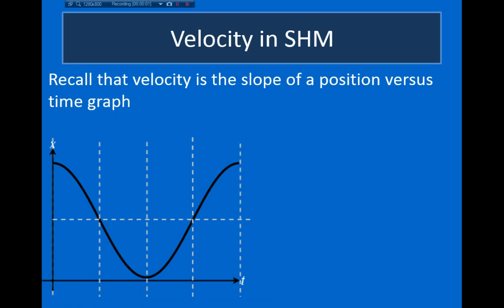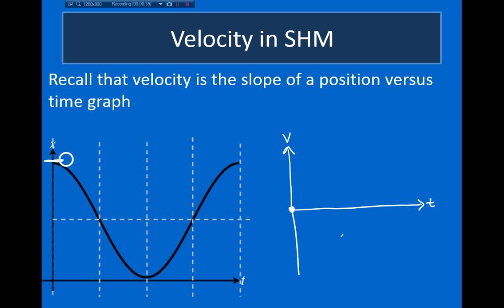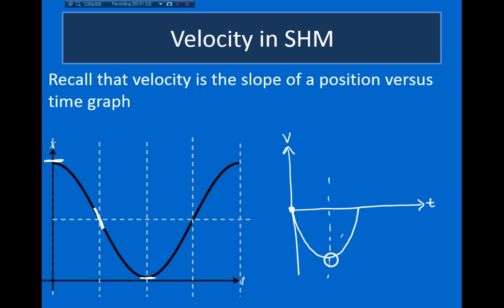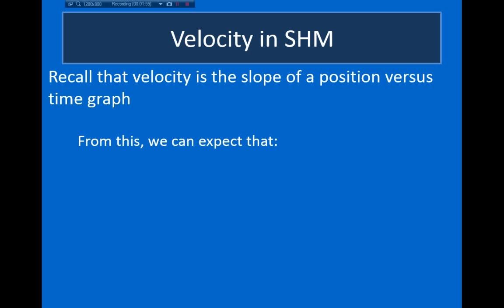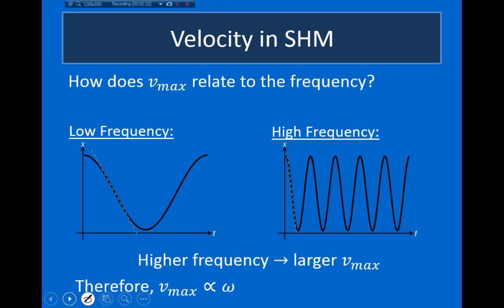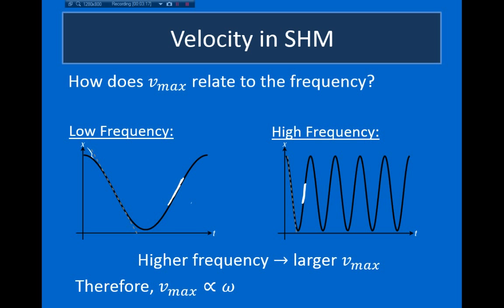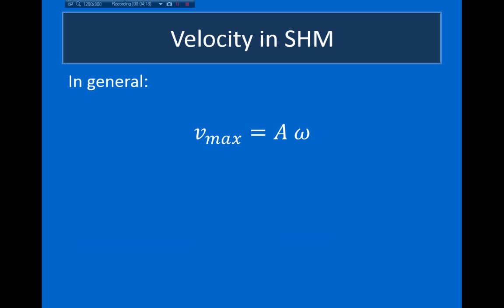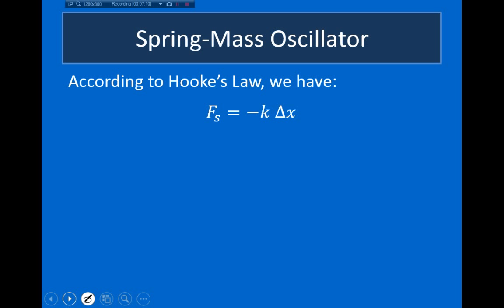Velocity and Acceleration in Simple Harmonic Motion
Lecture on the relationship between velocity and acceleration for a simple harmonic oscillator.